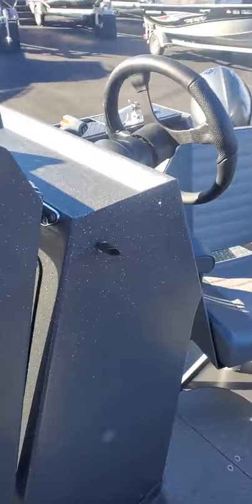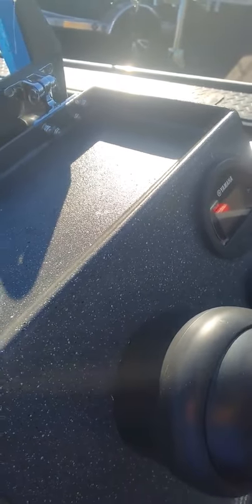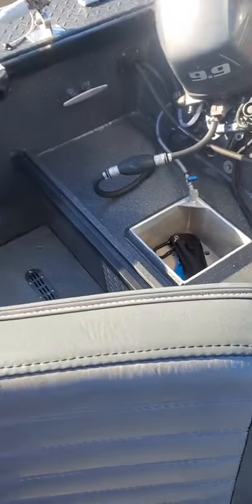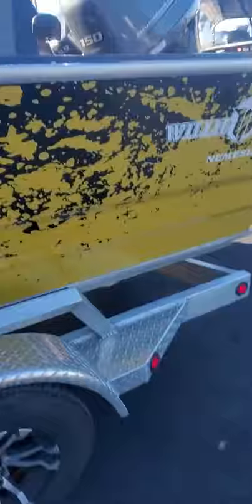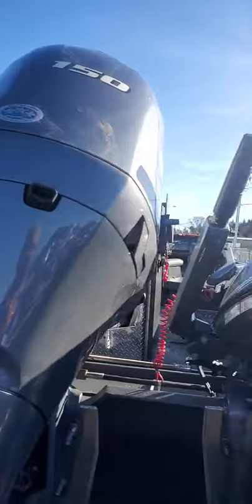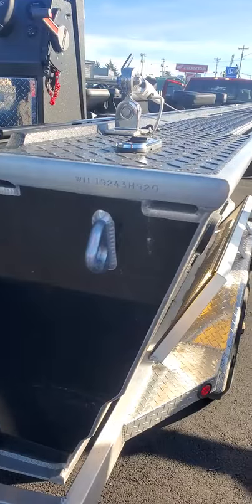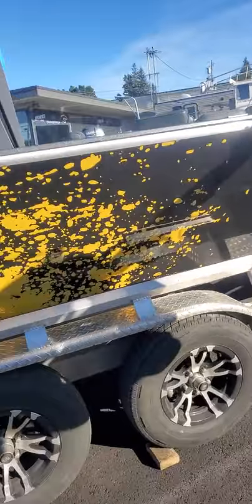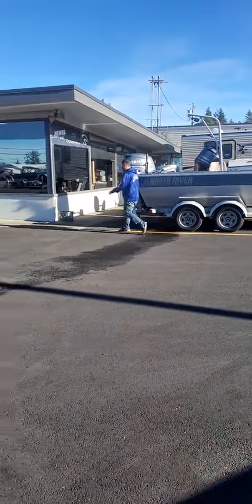21 foot Willys center console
added center counsole